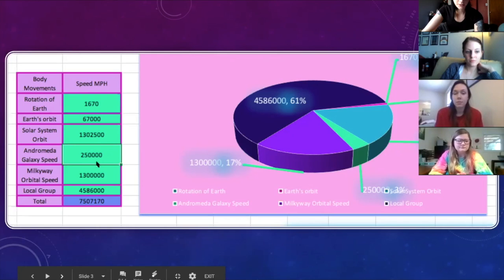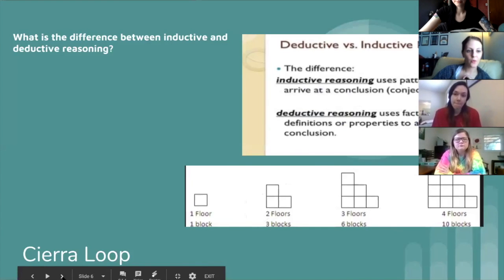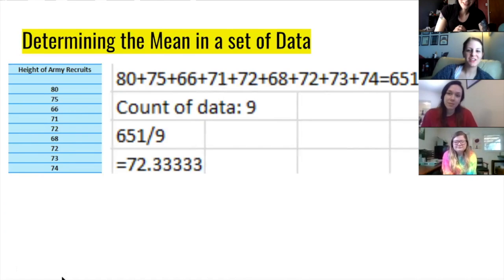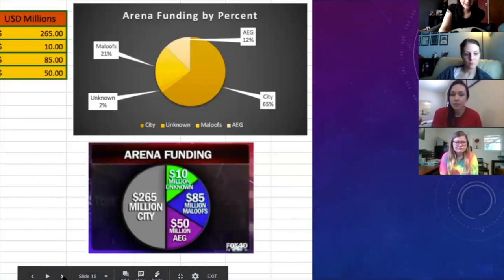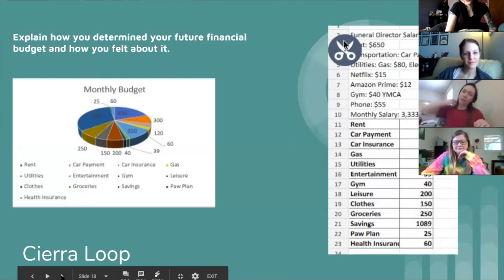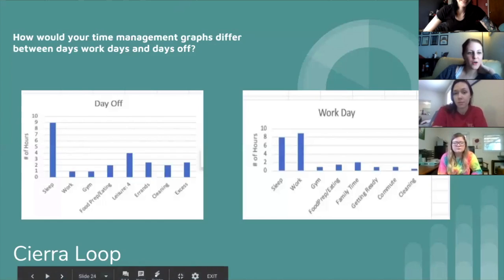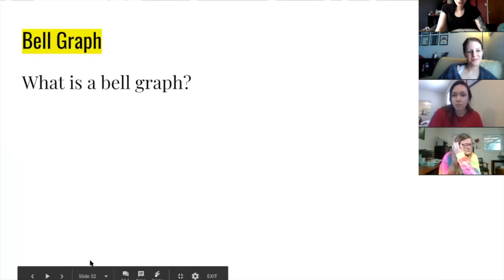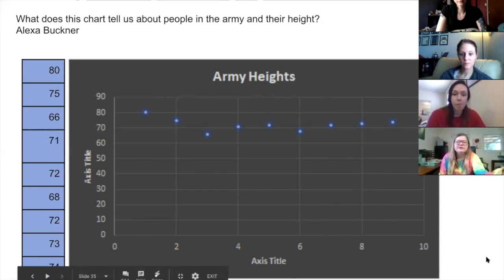Team Interview QL Week 5